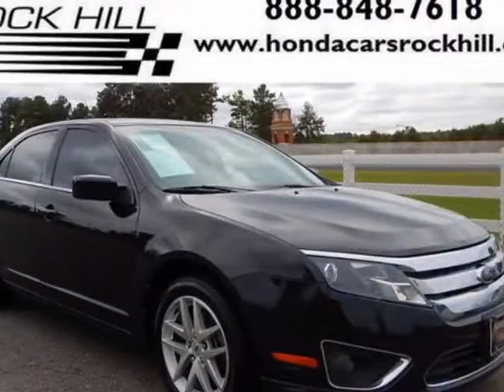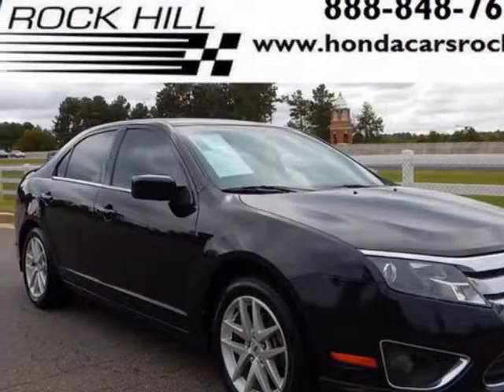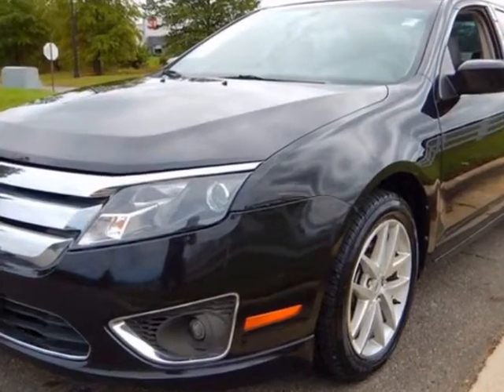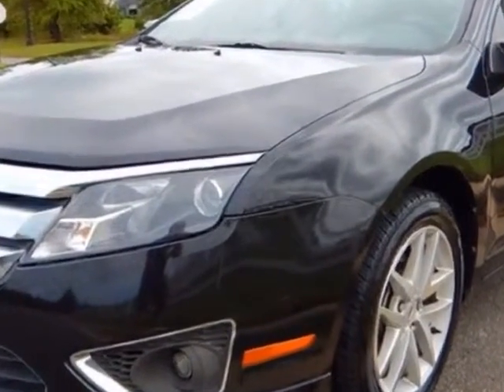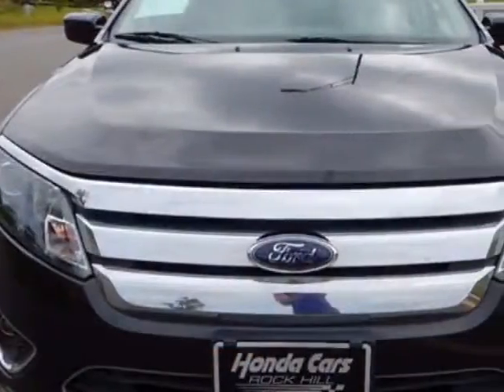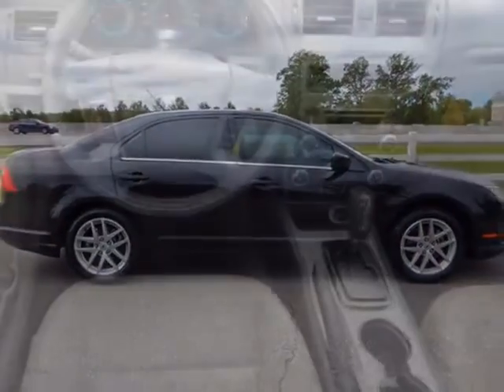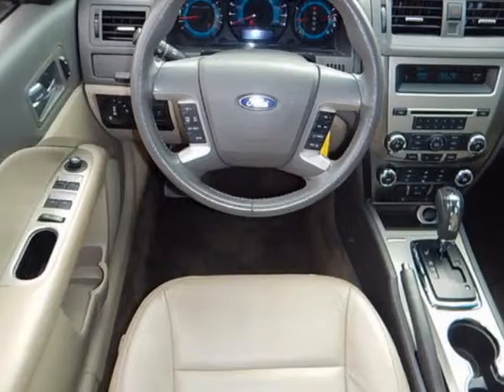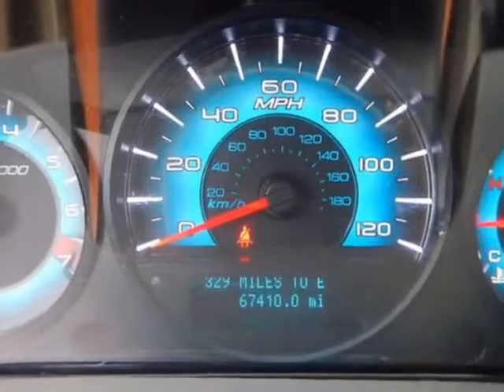2010 Ford Fusion 4dr Sedan SEL FWD Sedan - Rock Hill, SC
Honda Cars of Rock Hill, Rock Hill, SC - Ford Fusion 4dr Sedan SEL FWD